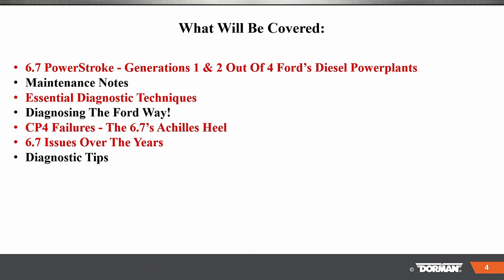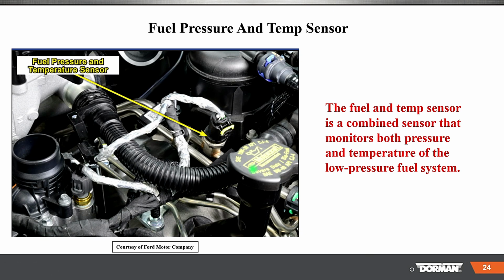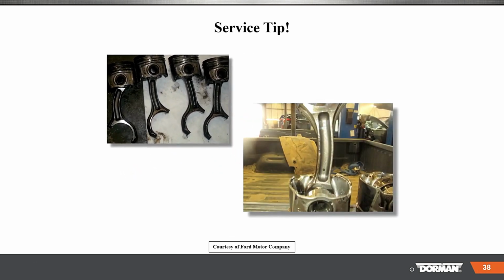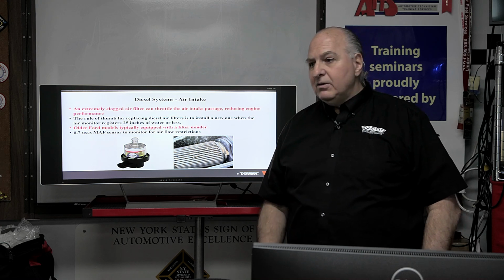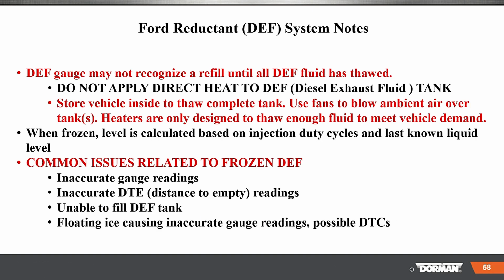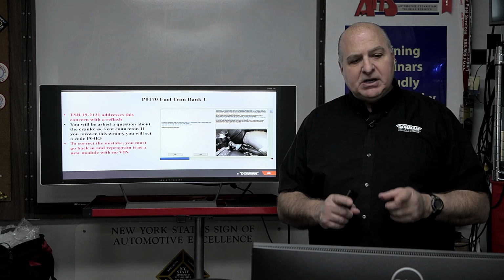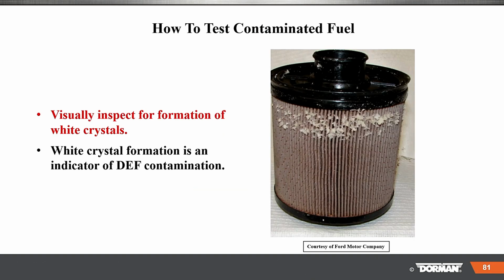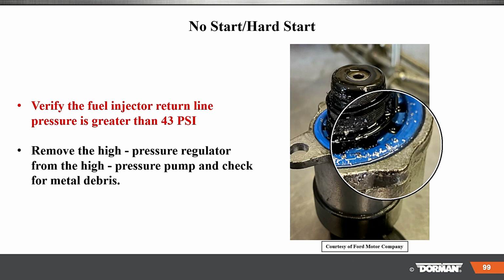Ford 6 7L Diesel Gen's 1 & 2 Dorman Lunch & Learn 03 20 24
"Ford 6.7 Power Stroke Diesel – GENs 1 & 2"

• In this webinar we will provide information on the 6.7 PowerStroke - Generations 1 & 2
• Out Of 4 Ford’s Diesel Powerplants, Maintenance Notes, Essential Diagnostic Techniques, Diagnosing the Ford Way, CP4 Failures
•The 6.7’s Achilles Heel, 6.7 Issues Over the Years and Diagnostic Tips.